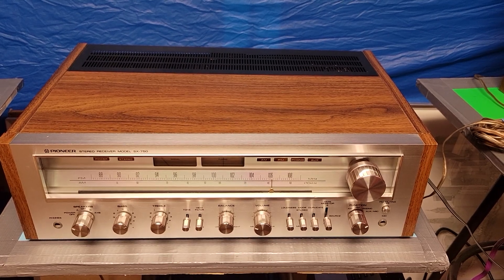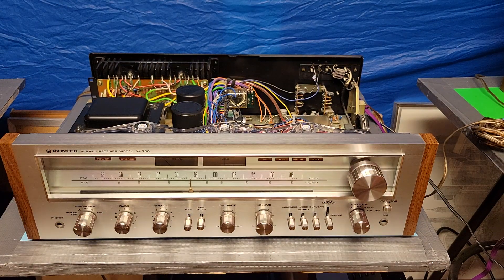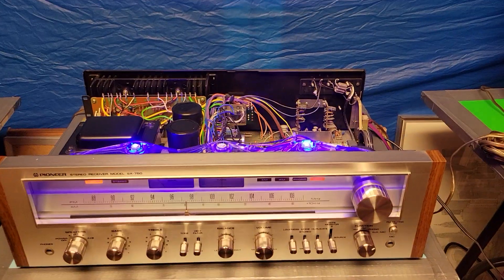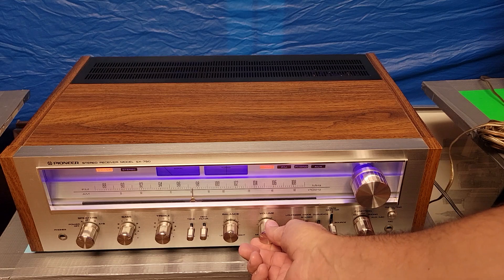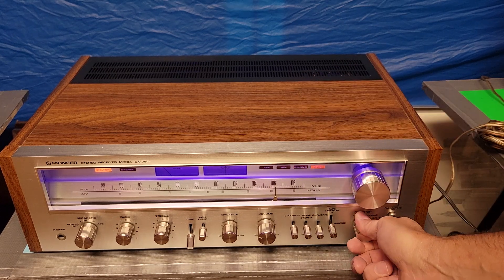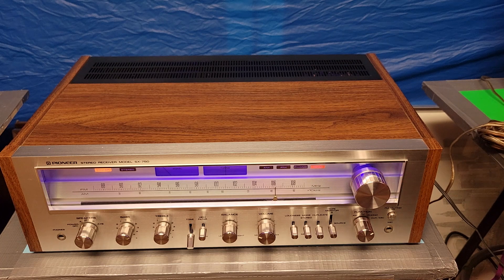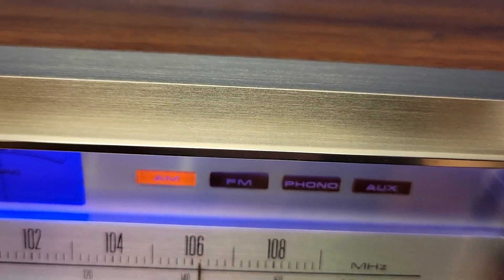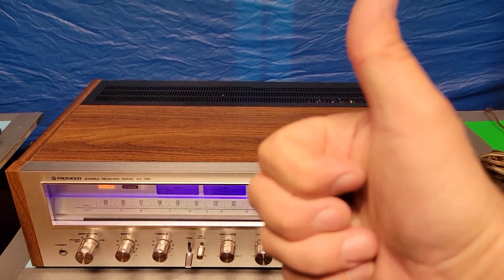Vintage 1976 Pioneer SX-750 Stereo Reciever Amplifier 50 WPC ...Awesome !